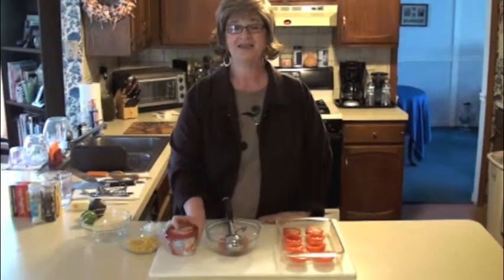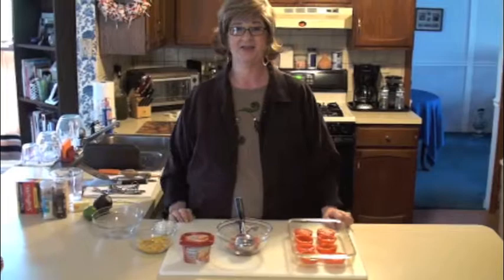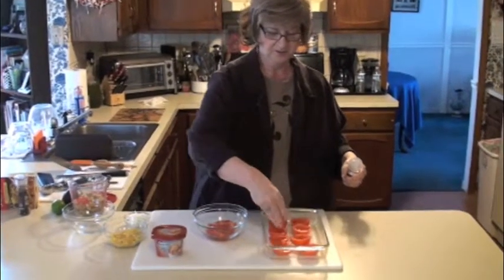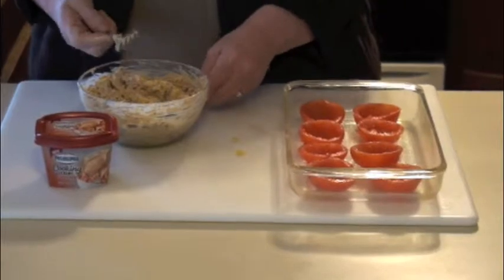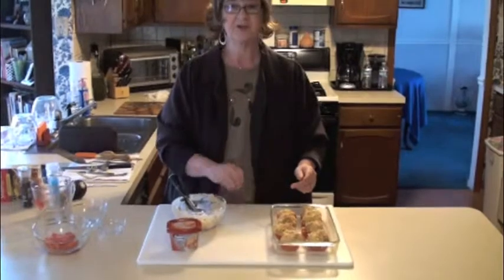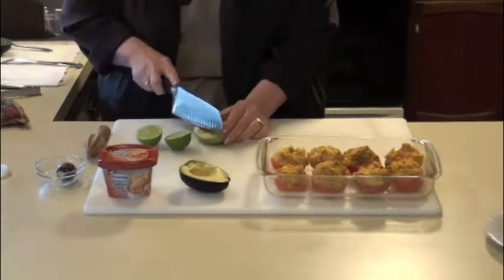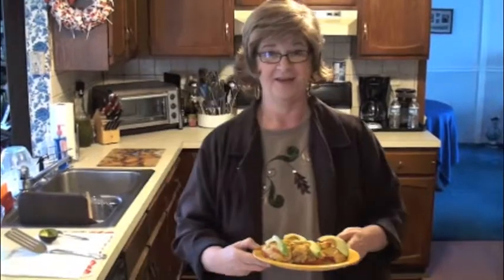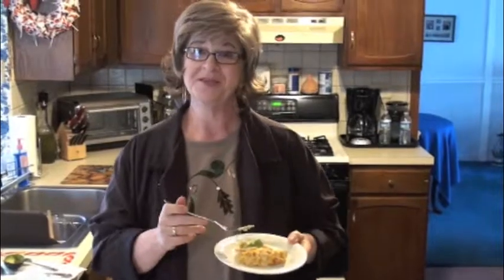Pat Kutchins' Kitchen: Sante Fe Stuffed Tomatoes